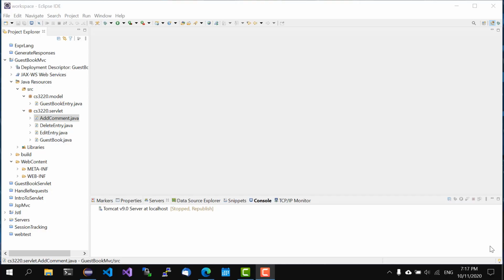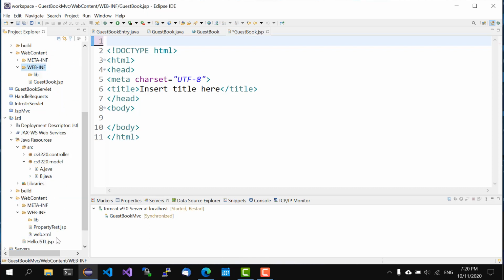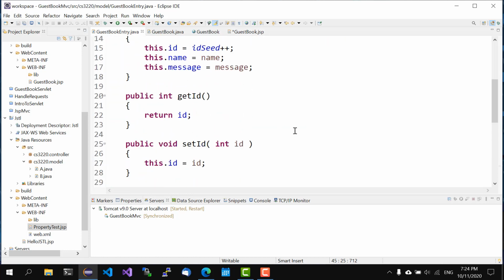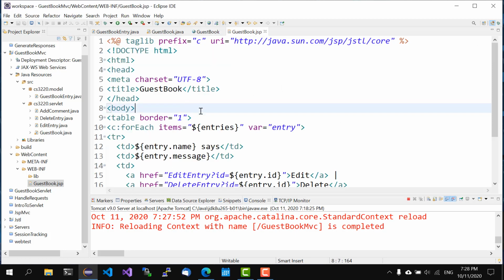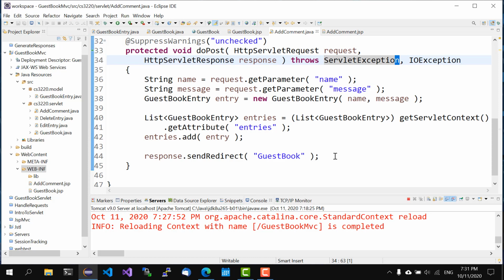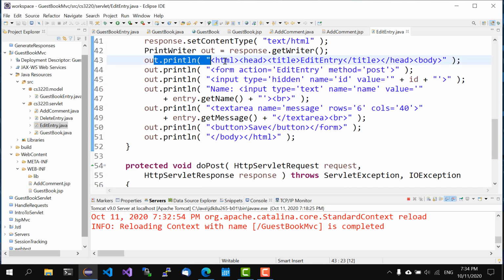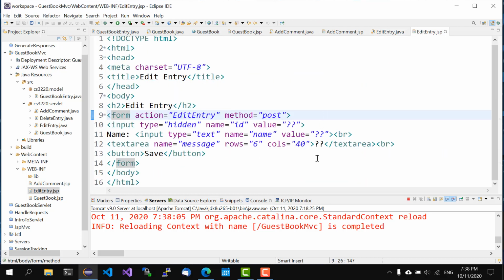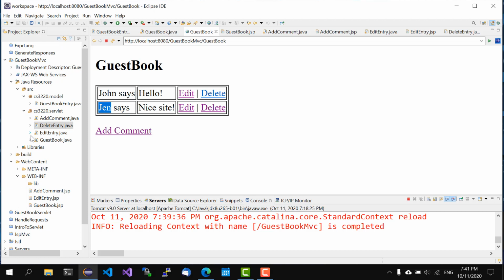GuestBook (MVC)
Convert the Servlet version of GuestBook to MVC.